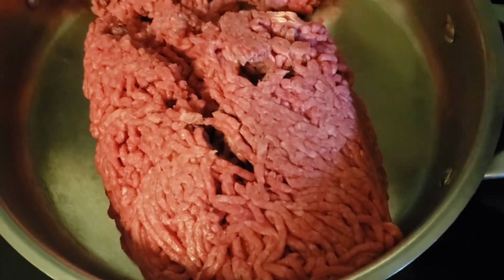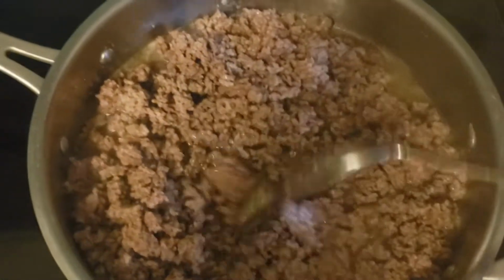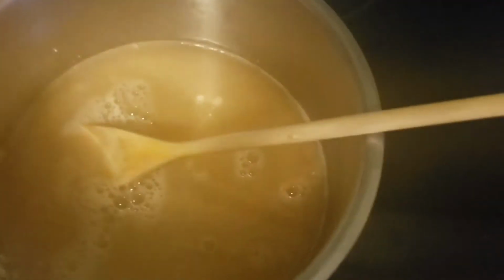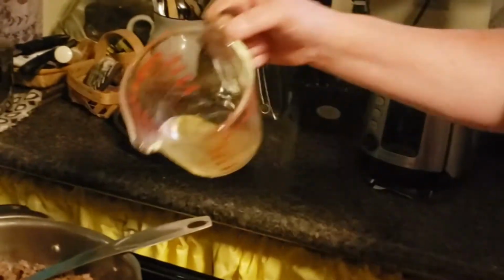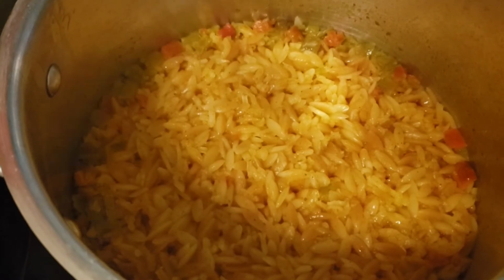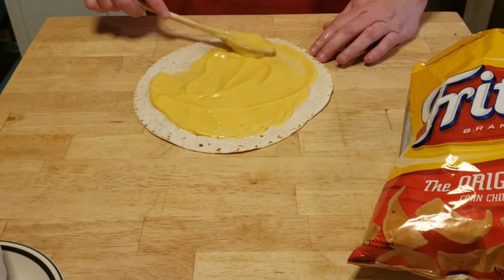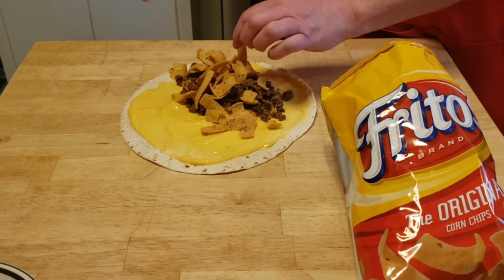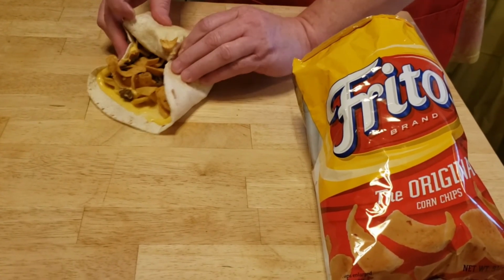Beefy Fritos Burrito - Taco Bell CopyCat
Refried beans are not in this recipe. - C Virus Brain - I was heating ingredients for multiple recipes. The refried beans will be for the next video.

Beefy Fritos Burrito

10 inch flour tortillas
Fritos
1 can nacho cheese
Spanish Rice
1 lb ground beef

Brown grown beef and cook rice according to package instructions.
Drain ground beef.
Add in taco seasoning per package instructions.
I use a little less water than package calls for.
Simmer on low.

Once everything is heated spread cheese on tortilla shell.
Then load everything else on it and fold. Don't overfill or you
will have difficulty folding like I did.

Share with all your human friends!